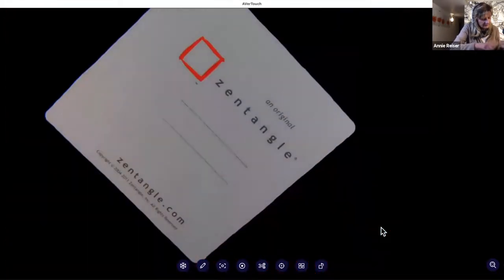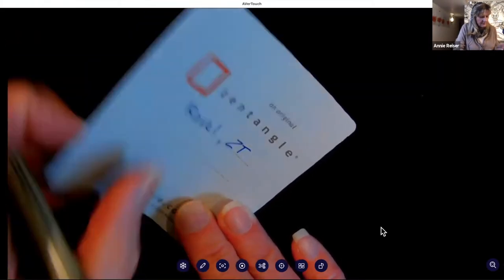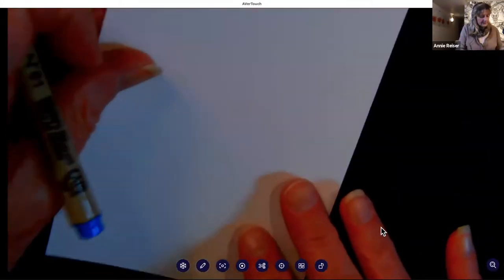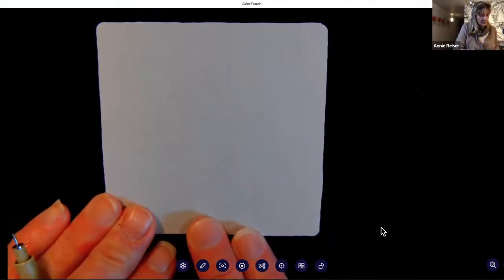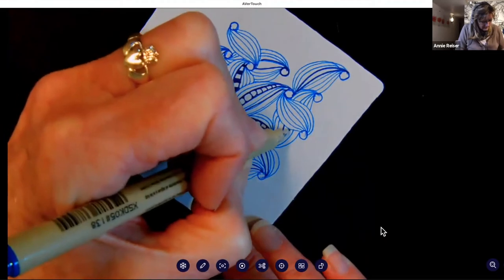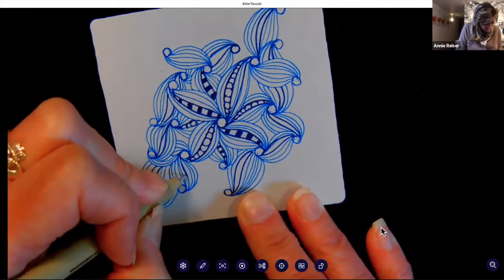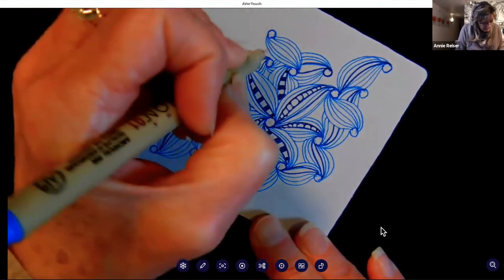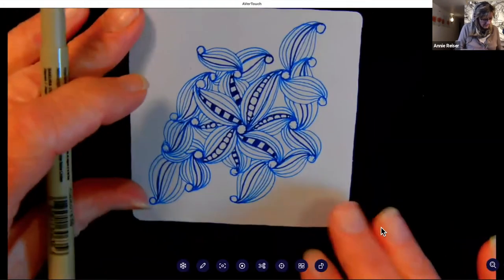Ravel by Zentangle® tutorial with Annie Reiser, CZT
Rave is the second in my lunchtime tangle series.